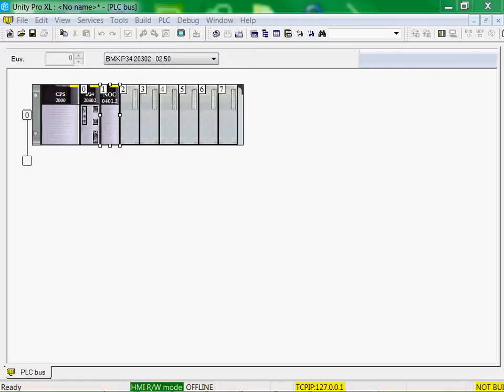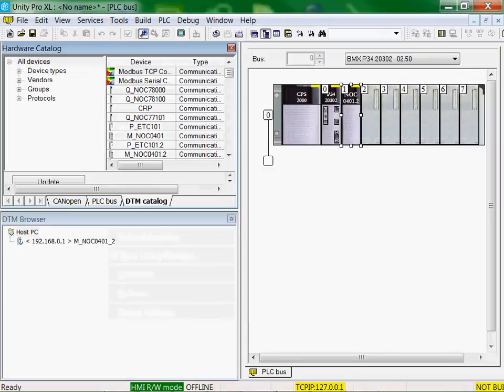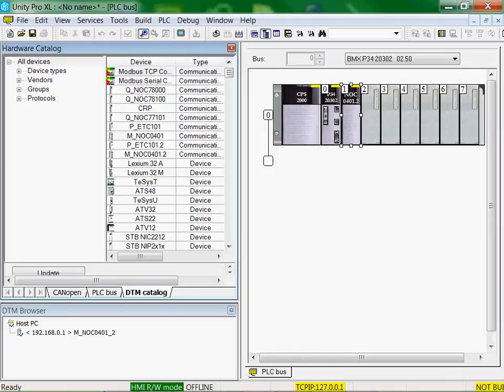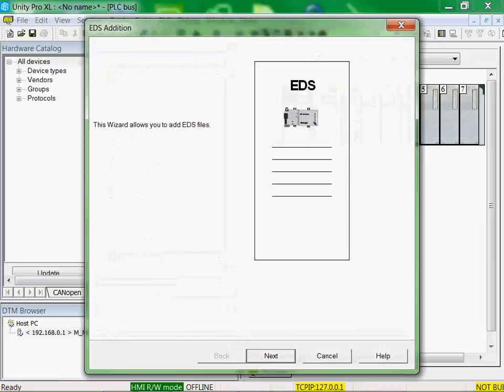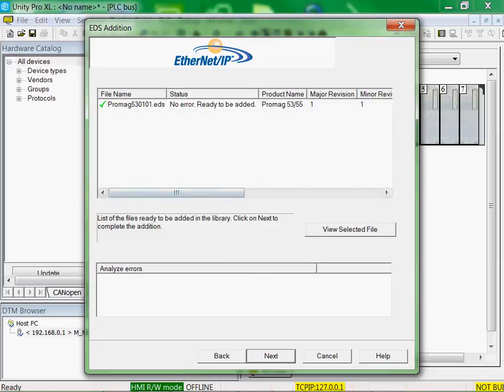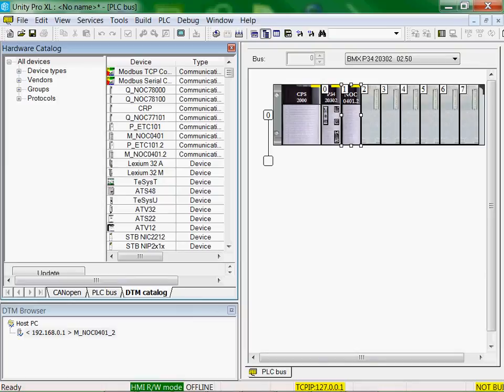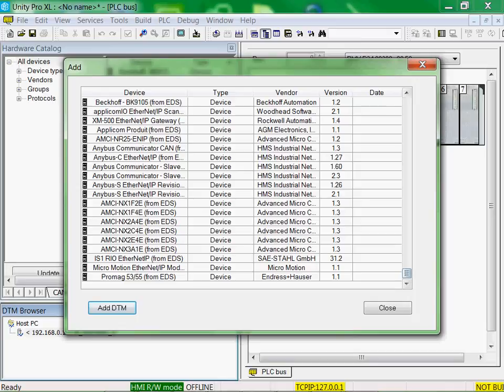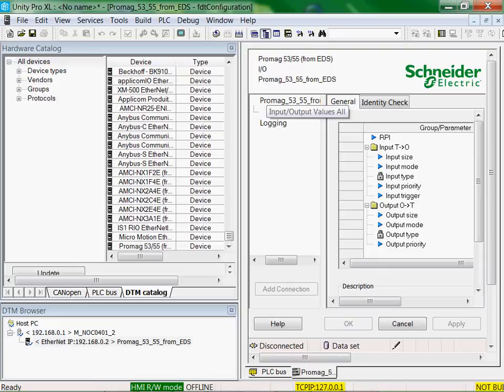Add a Third Party Ethernet/IP Device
Add a third party Ethernet/IP Device EDS file to your DTM Catalog using Unity 7.0 and the DTM Browser.  For Modicon Quantum, M580 and M340.